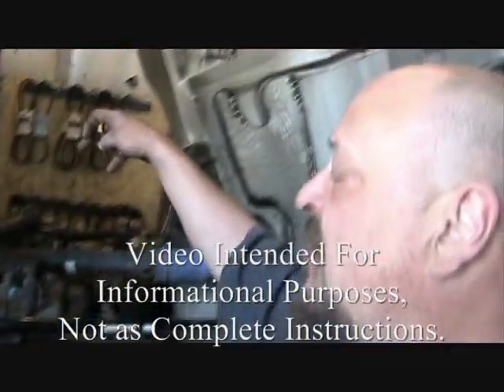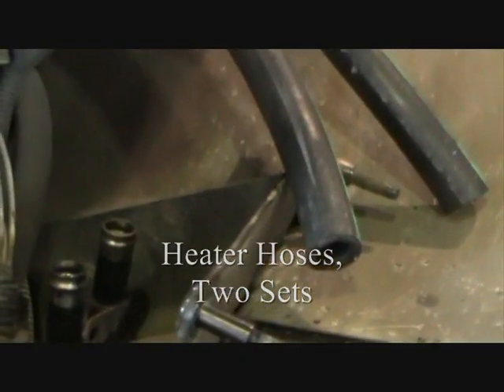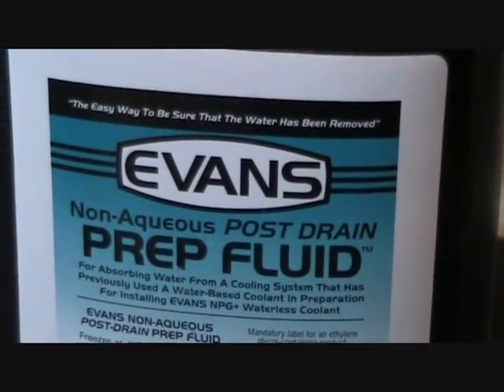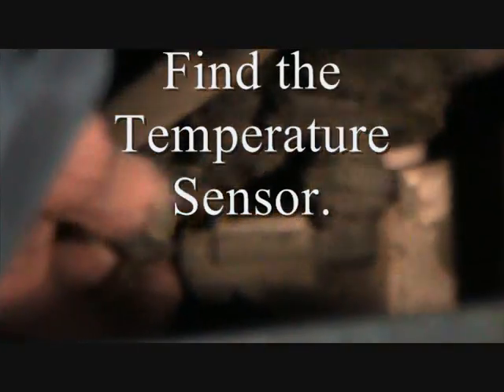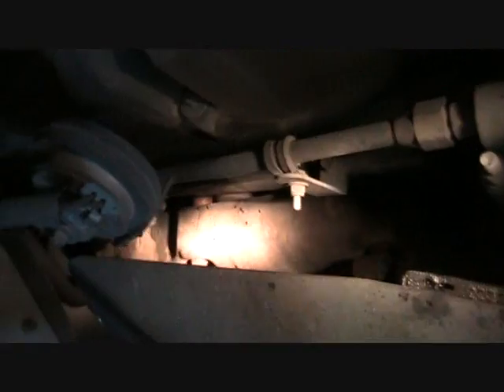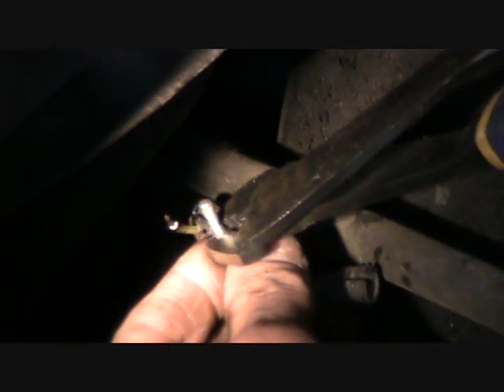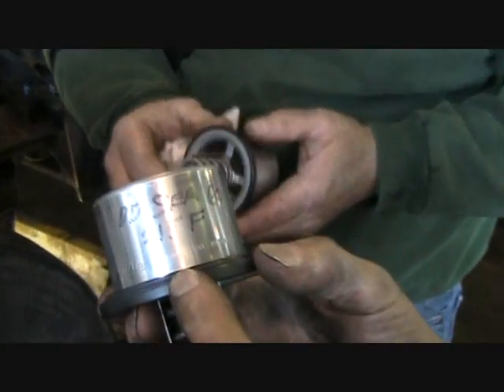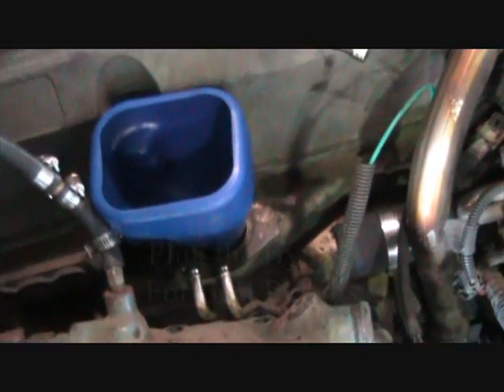Evans Coolant Conversion.wmv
Big trucks can save fuel by using Evans Cooling technology.  Results of between 3% and 8% fuel savings have been recorded.  The most important part of a coolant conversion is getting the water out of the system.  This isn't an instruction manual, but it will give you an idea of what is entailed.  Contact Evans Cooling Systems, Inc. for 3rd party tests, proven results, and complete instructions.